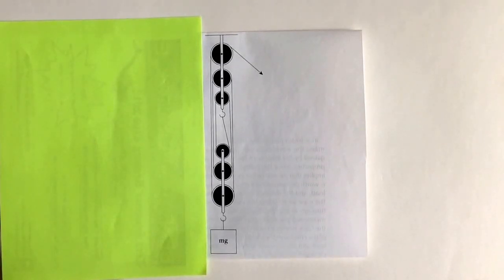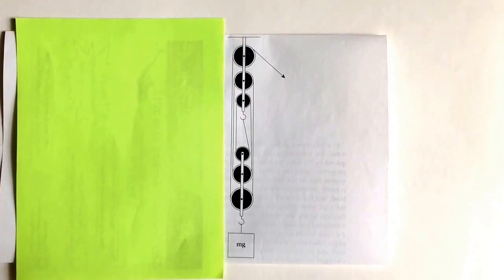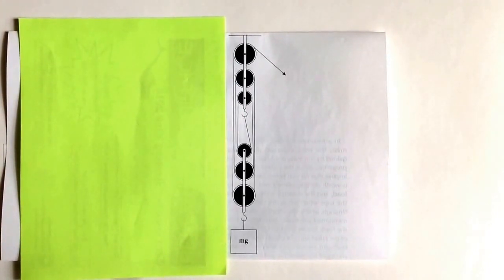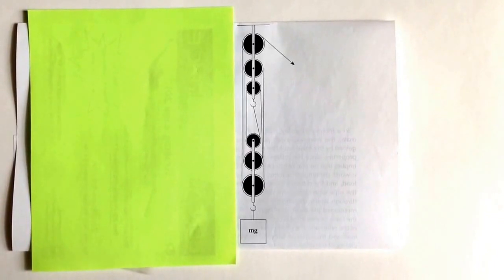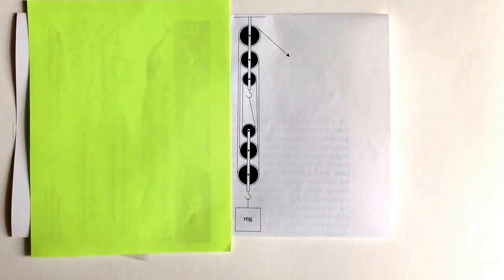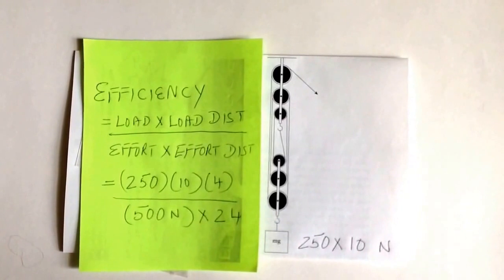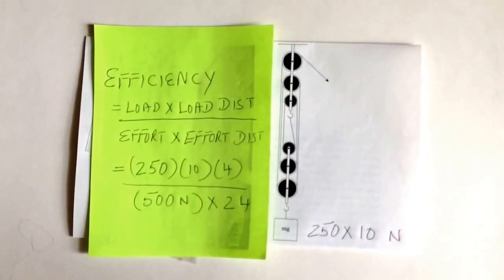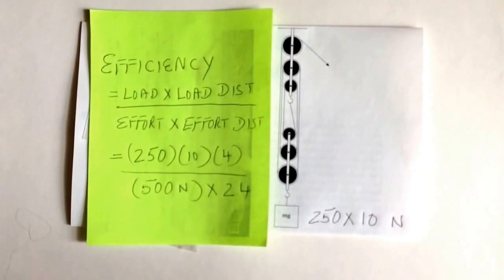Efficiency of pulley system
Calculating the efficiency of a pulley system when the load and effort force are given, along with the distance through which the load is raised.